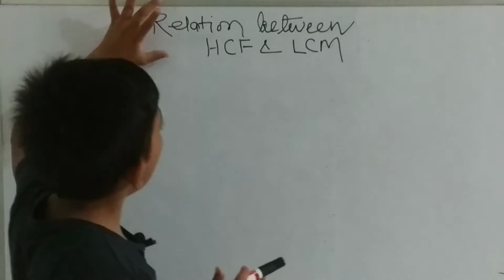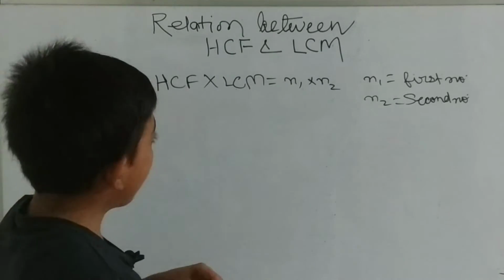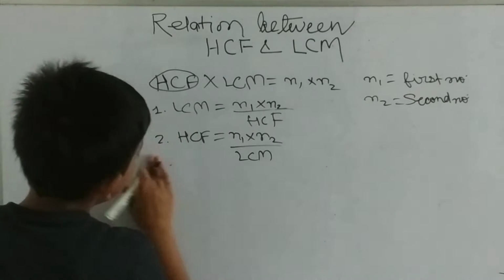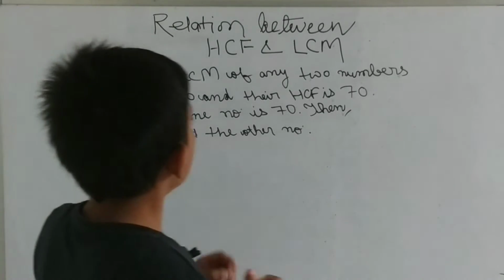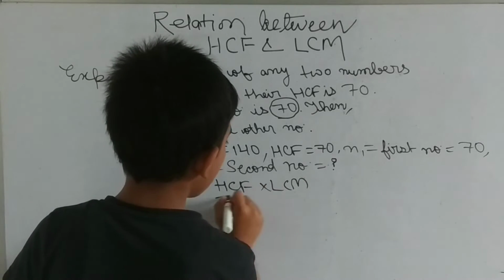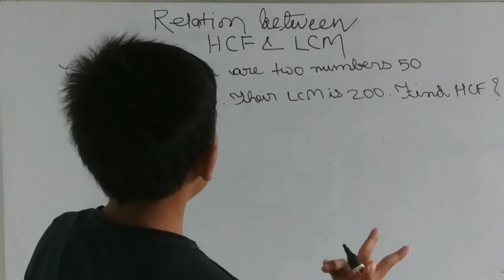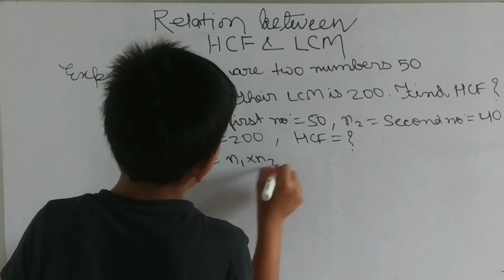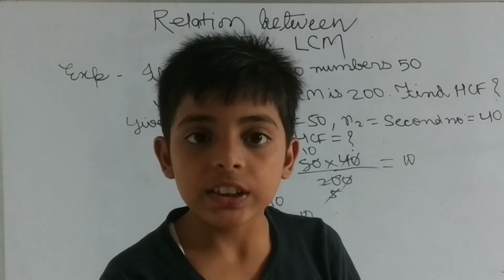Relation Between HCF & LCM | Derivation And Application | Word Problems Based On HCF*LCM=n1*n2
This is a nice vedio and useful to understand the relation between HCF and LCM. Derivation of other formulae based on relation Between HCF & LCM  are helpful to solve word problems Based on this relation Between LCM and HCF.

IF You want to learn another methods to find HCF then you can watch my previous videos on HCF or you may click on below link

1. HCF BY LONG DIVISION METHOD

2. HCF BY PRIME FACTORS METHOD

3. HCF BY COMMON FACTORS METHOD

Link of Other Videos related to hcf, lcm and fractions

1.LCM nikalne ki sabhi four important methods.

2. Basic of Fractions

3. Type of fractions

4. Conversion from Improper to Mixed Fractions and Mixed to Improper